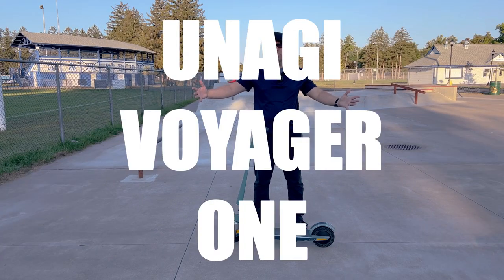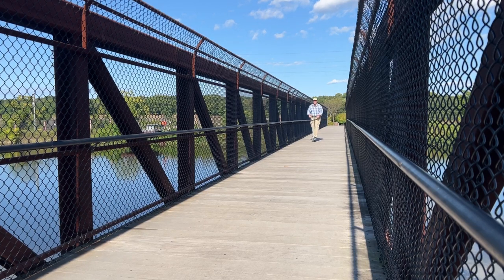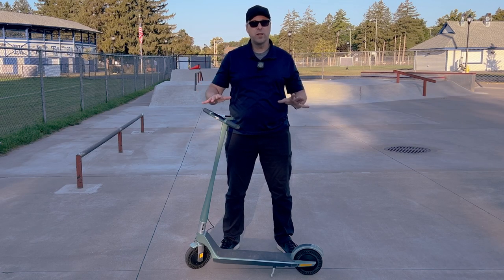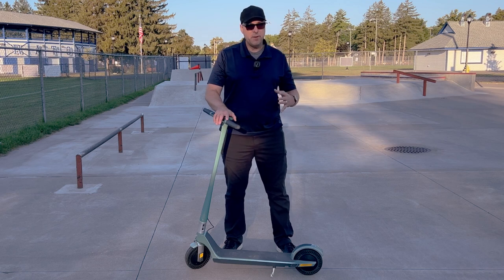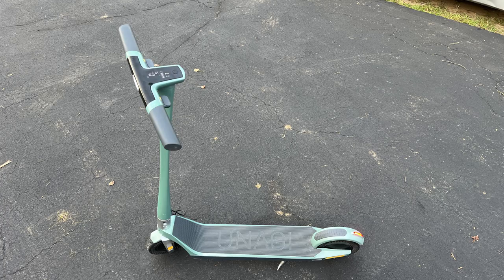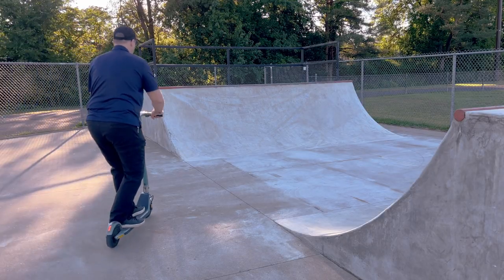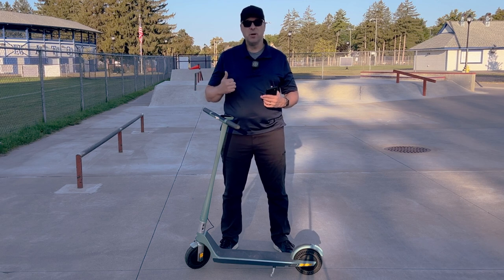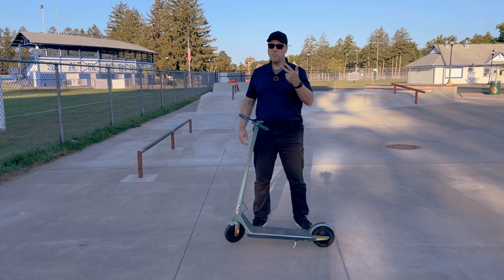Unagi Model One Voyager: Fun for Big Boys & Girls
"Fun is one of the most important - and underrated - ingredients in any successful venture. If you're not having fun, then it's probably time to call it quits and try something else." —Richard Branson